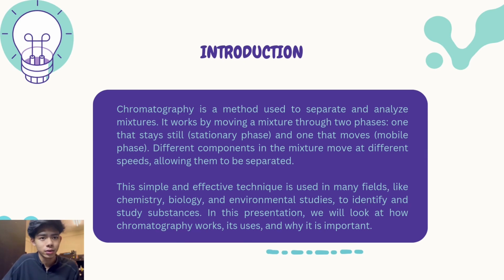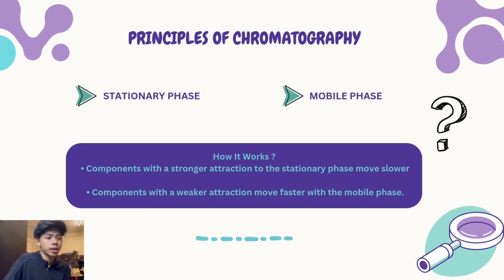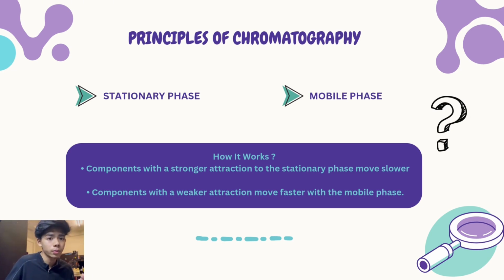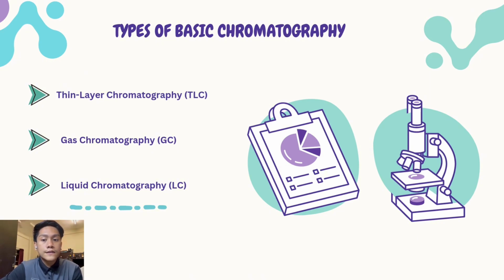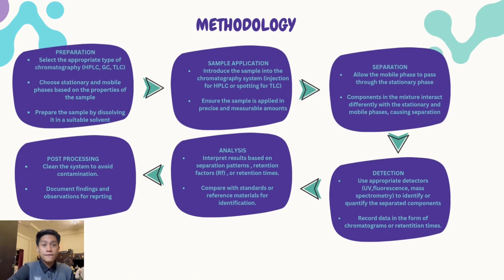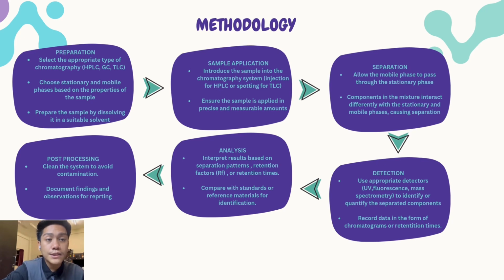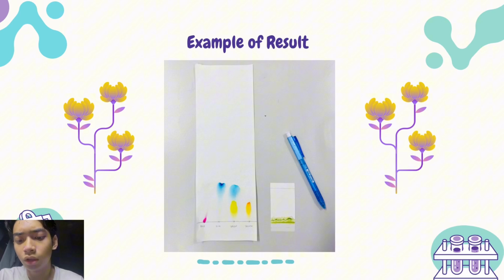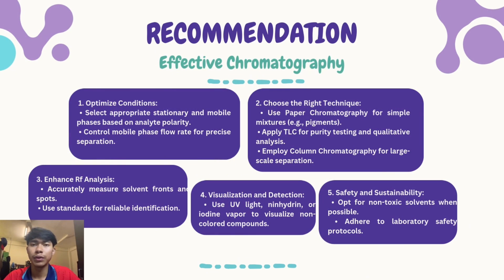CHM 256 | BASIC CHROMATOGRAPHY | VIDEO PRESENTATION